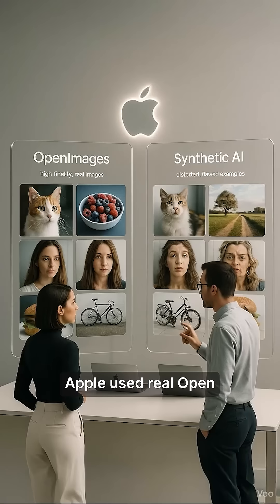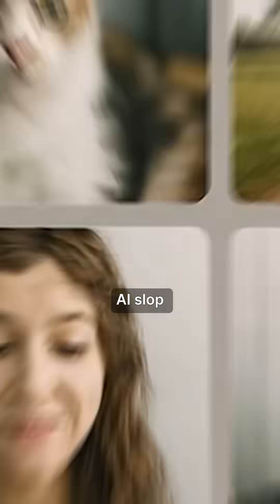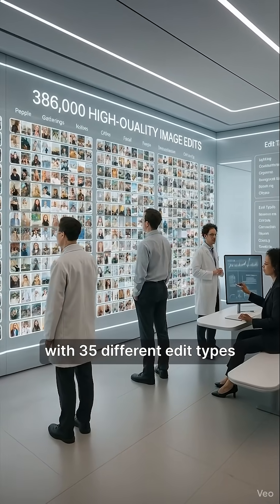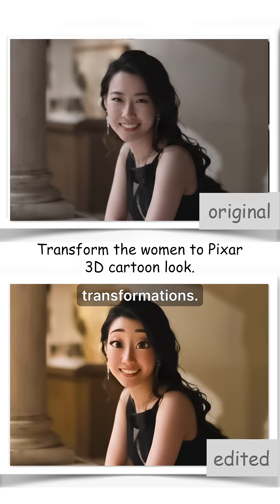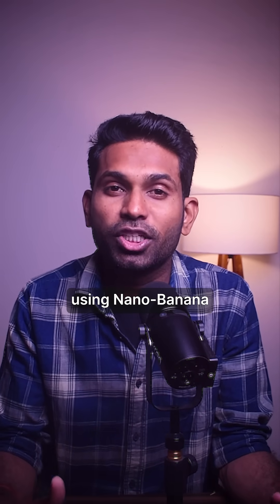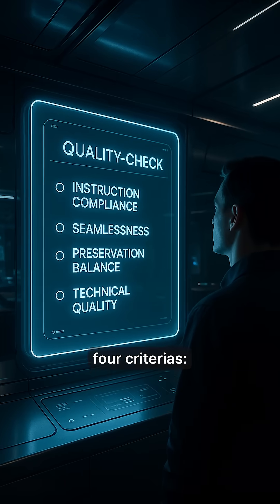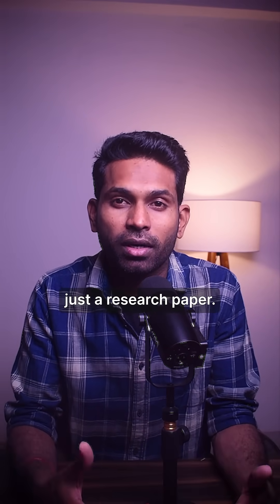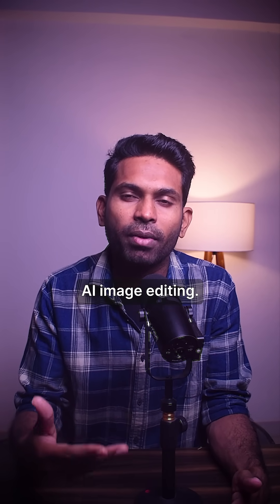Apple just changed image generation forever. 🍌✨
They released a new research paper — “Pico-Banana-400K” — a massive open-source dataset for text-guided image editing.
While Photoshop & Midjourney keep their data locked, Apple just made 400,000+ image edits completely free for everyone.

💡 How it works:
📸 Based on real OpenImages photos (not AI slop)
🎨 35 edit types across 8 categories — from weather changes to Pixar-style transformations
⚙️ Quality-checked by Gemini 2.5 Pro for:
• Instruction compliance
• Seamlessness
• Preservation balance
• Technical quality

🧠 The real breakthrough → Multi-objective training:
• 72,000 multi-turn editing sequences (step-by-step edits)
• 56,000 preference pairs (teaching AI what not to do)

🔥 Why it matters: Every AI editor struggles with precise instruction following.
Apple just open-sourced the data that can fix it — telling the industry:
Stop gatekeeping. Build better tools together.

💾 Save this. 📤 Share if you think Apple just rewrote AI image editing.

Welcome to pp.xtudio 🎥 — your daily dose of AI, Tech & Business insights.

We break down the world of Artificial Intelligence, Quantum Computing, Semiconductors, Space Tech, EVs, Renewable Energy, Defense Tech, and Business Trends into simple, story-driven videos that keep you informed and ahead of the curve.

What you’ll find here:
🚀 AI Tools & Tutorials – How to use the latest generative AI like ChatGPT, Sora, Gemini Pro & more
📊 Tech + Business Trends – India’s role in the global tech race, startup ecosystem, and big innovations
🎬 Short Explainers & Reels – Complex topics made fun, quick, and easy-to-digest
🌍 Global + Indian Context – Why these innovations matter for India & the world

Our goal? To make future tech simple, exciting, and accessible — whether you’re a student, creator, entrepreneur, or just curious about what’s next.